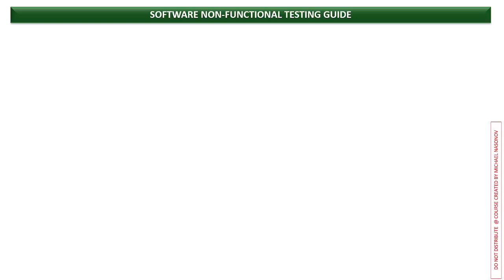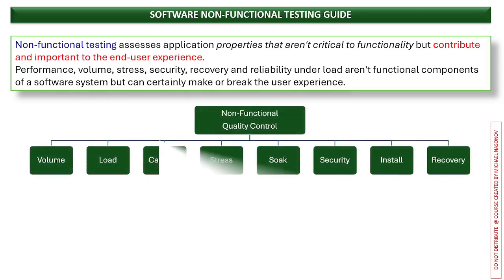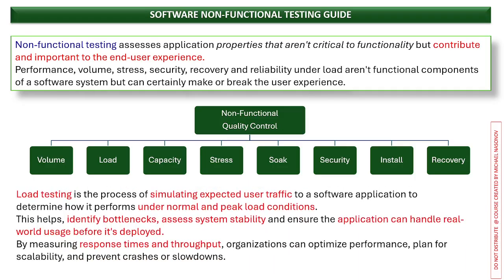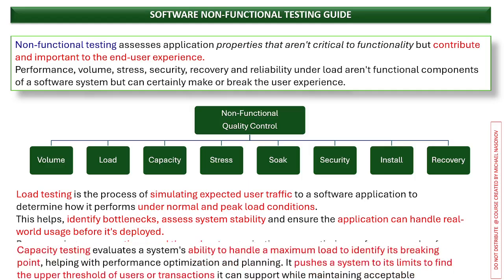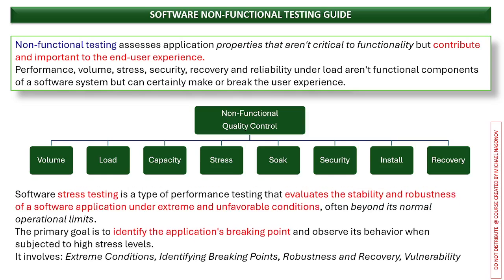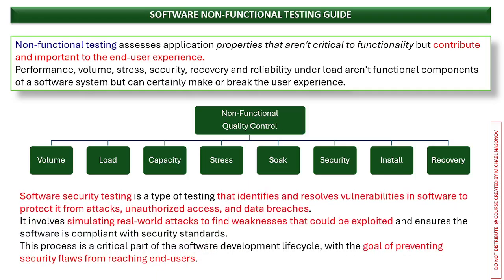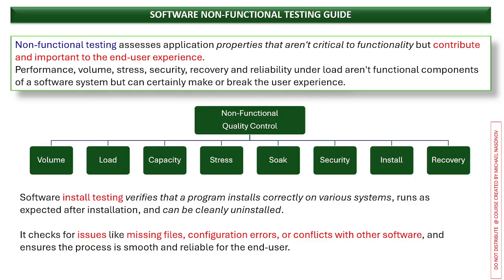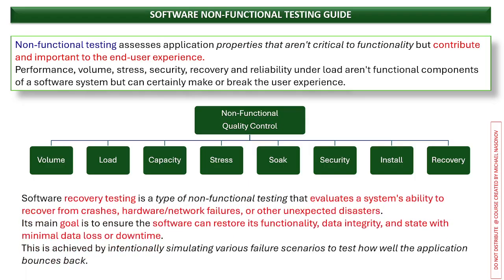QA024: Software Non-Functional Testing Guide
Software Non-Functional Testing Guide